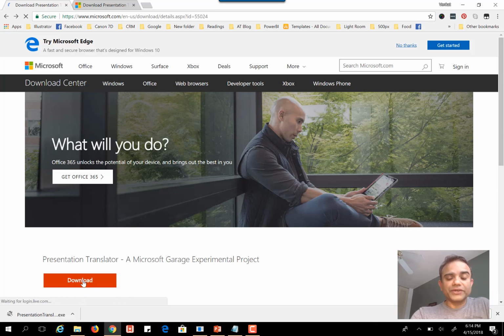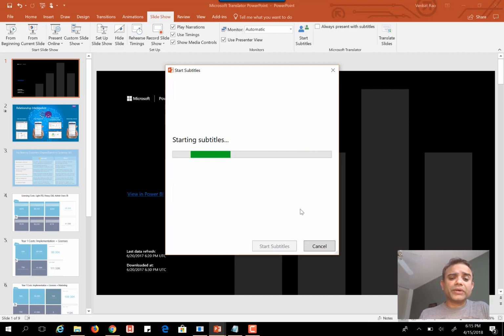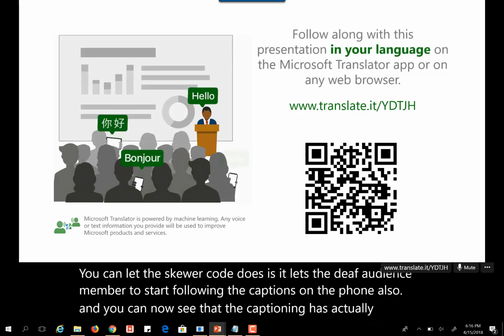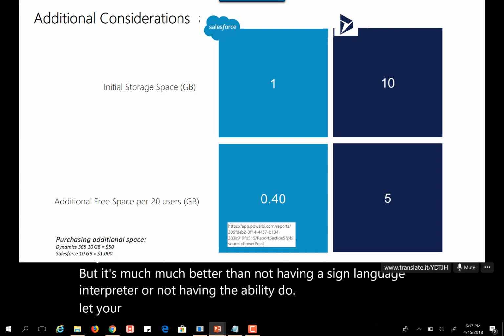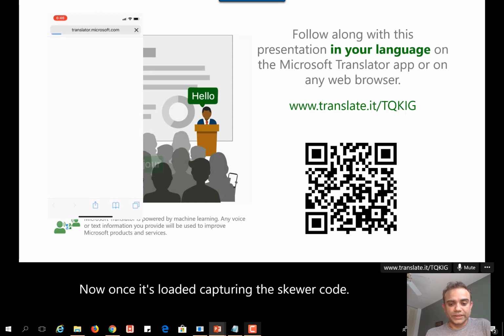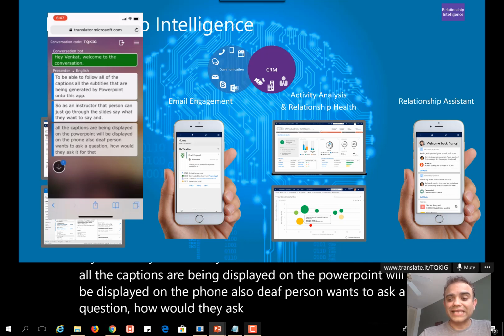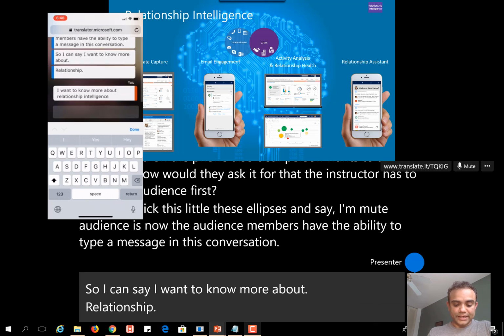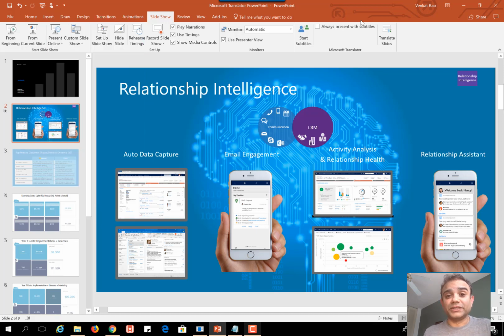Presentation Translator For PowerPoint Generates Real Time Subtitles For Deaf People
Presentation Translator for Microsoft PowerPoint is a free add-in that converts all of your spoken words into real time subtitles. This can be very helpful for deaf audience members. The subtitles are displayed on the slide show as well as on the audience members phone in case they are sitting way too far and cannot see subtitles on the screen very well. The phone app also gives deaf members the ability to ask questions to the presenter - they type their question in the app, and it immediately gets displayed on the presenter's slide show, thus prompting the presenter to respond to it. It also allows both presenter and audience member to save transcripts for future use.